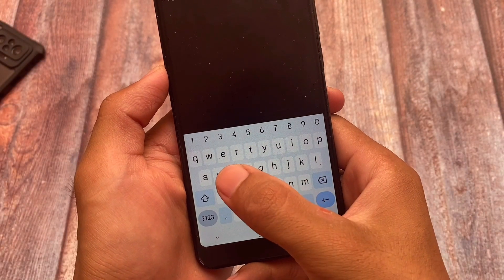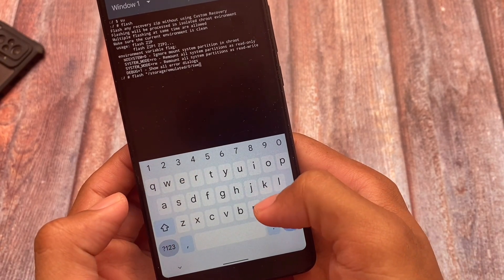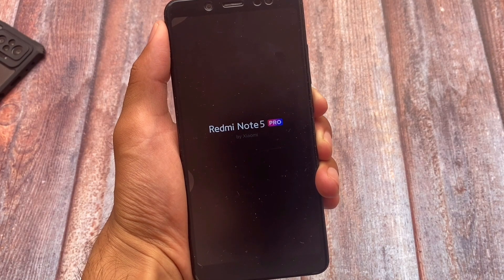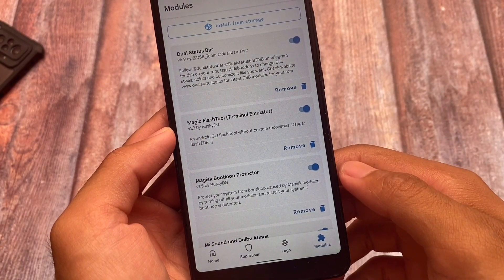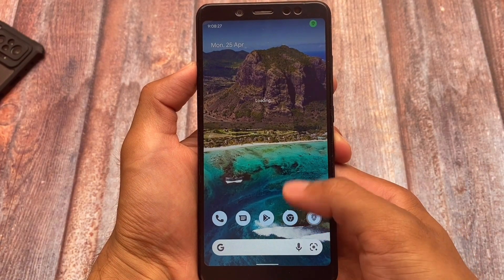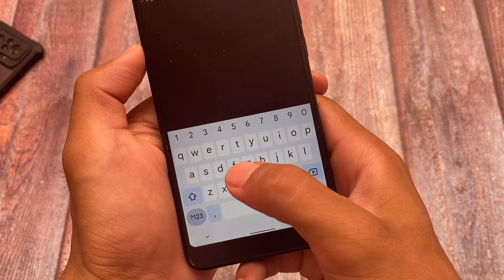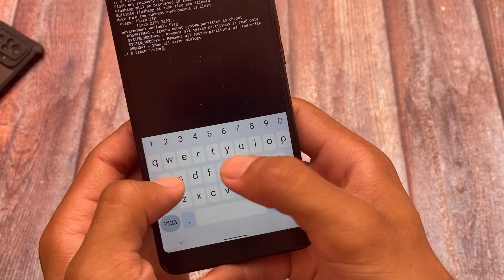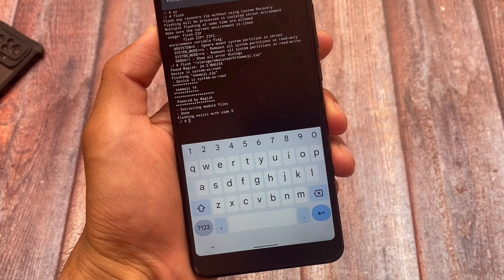Magisk Module - This Magisk Module is Really Pro ! ft. Magic Flash | Flash tool for Android !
Hey guys, What's Up? Everything is good I Hope. In this video, I'm gonna show you " Magisk Module - This Magisk Module is Really Pro ! ft. Magic Flash | Flash tool for Android ! ". Make Sure to watch this video till the end to understand everything.